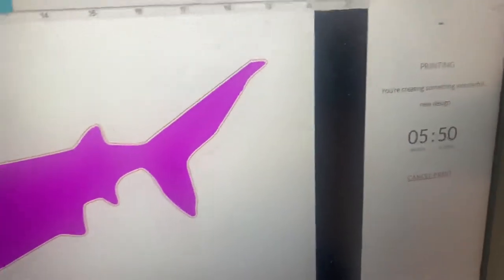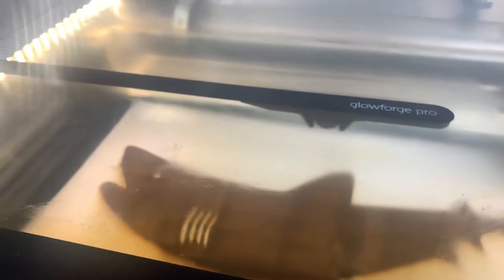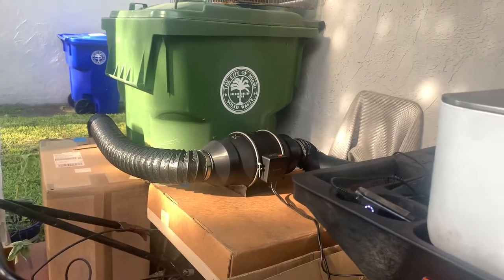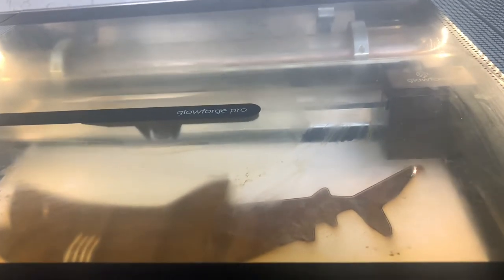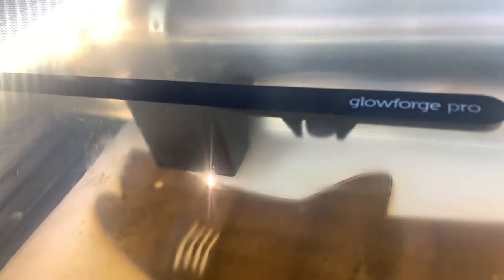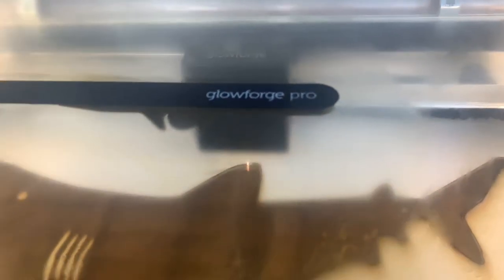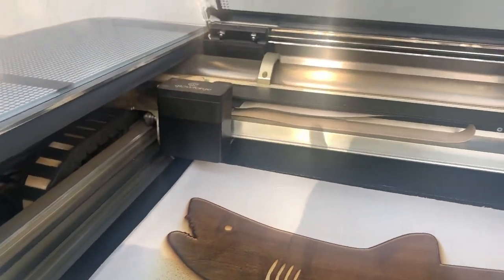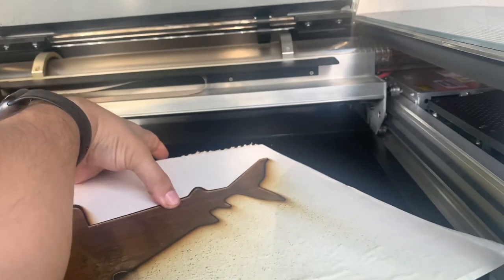Engraving on the glowforge pro and cutting 12 x 20 shark 1 hour nand 20 minute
Engraving and cutting all 12 x 24‘ shark on the glow forge